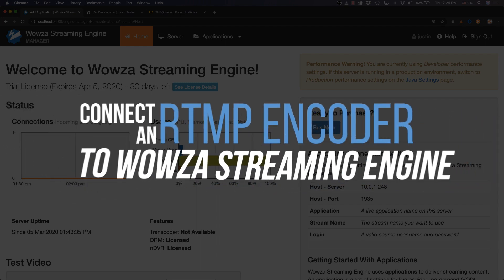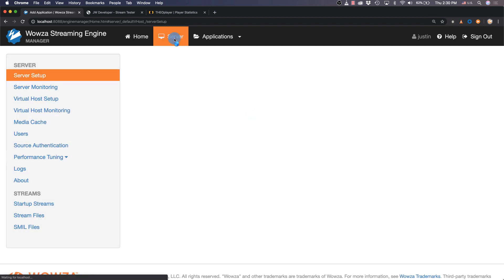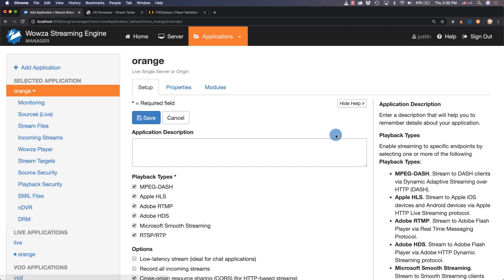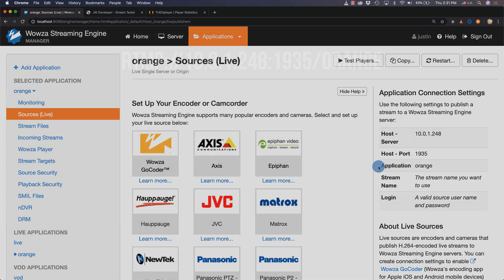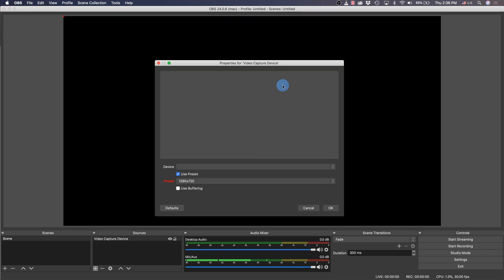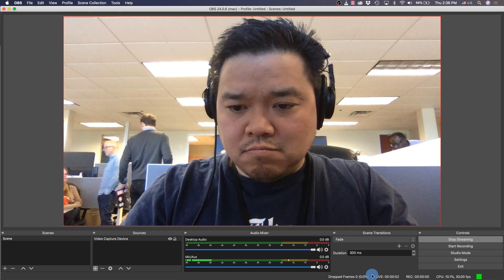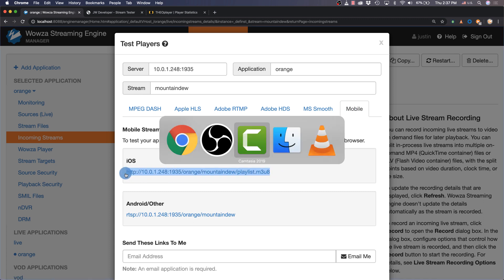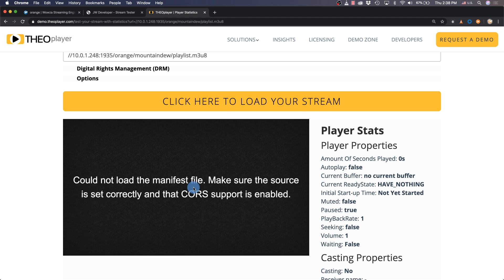Connect an RTMP Encoder to Wowza Streaming Engine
This tutorial provides the basic steps that show how to use Wowza Streaming Engine live streaming software to publish a live stream from RTMP-based encoders for playback on all supported player technologies. For this demo we employ OBS Studio as the RTMP encoder and Wowza Player for HLS Playback. To get up and running fast, checkout our Professional Services